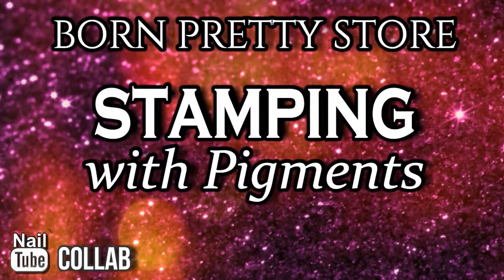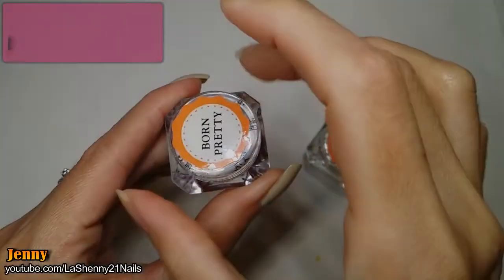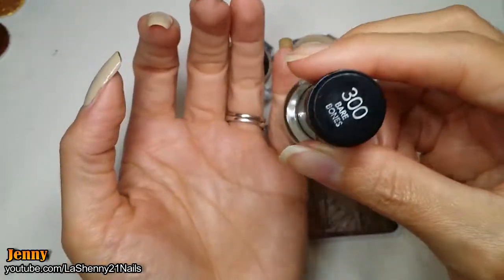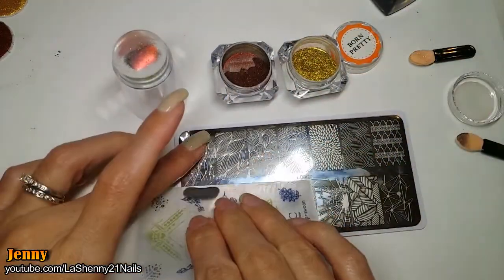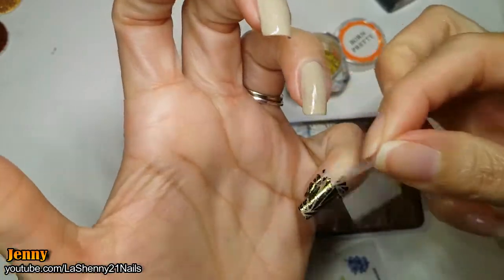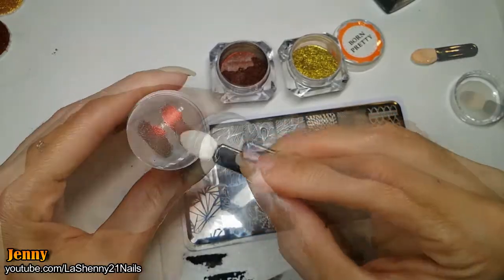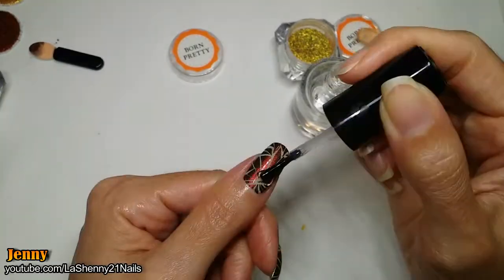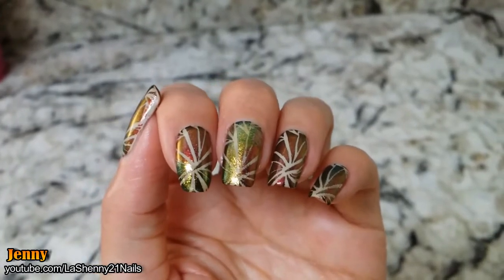Born Pretty Store Stamping With Pigment Powders - NailTube || LaShenny21Nails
I'm so excited to share this super awesome way to use Born Pretty Store pigment powders to stamp! I've joined my NailTube friends in this fun collab & I hope you like it!

PRODUCTS:

◘ Born Pretty Store - Chameleon Pigment Powder
Item # 40893
Color: LG12

◘ Born Pretty Store - Chrome Pigment Powder
Item #40627
Color #3